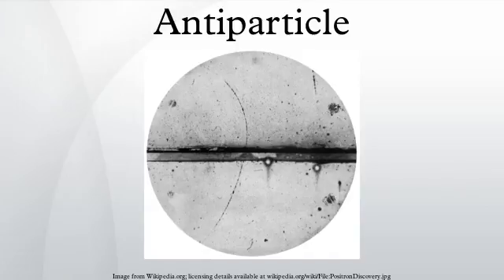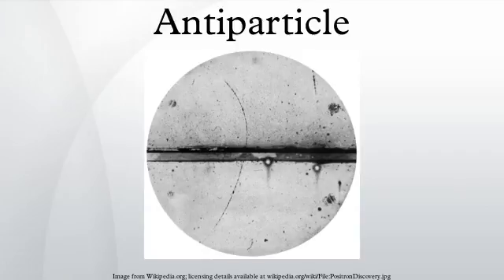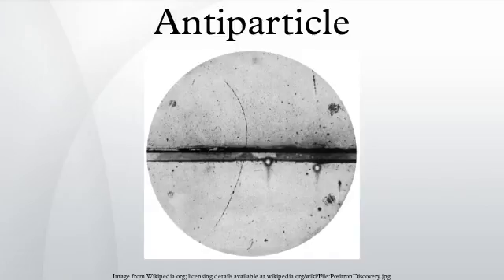Antiparticle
Corresponding to most kinds of particles, there is an associated antimatter antiparticle with the same mass and opposite charge. For example, the antiparticle of the electron is the positively charged positron, which is produced naturally in certain types of radioactive decay.
The laws of nature are very nearly symmetrical with respect to particles and antiparticles. For example, an antiproton and a positron can form an antihydrogen atom, which is believed to have the same properties as a hydrogen atom. This leads to the question of why the formation of matter after the Big Bang resulted in a universe consisting almost entirely of matter, rather than being a half-and-half mixture of matter and antimatter. The discovery of Charge Parity violation helped to shed light on this problem by showing that this symmetry, originally thought to be perfect, was only approximate.